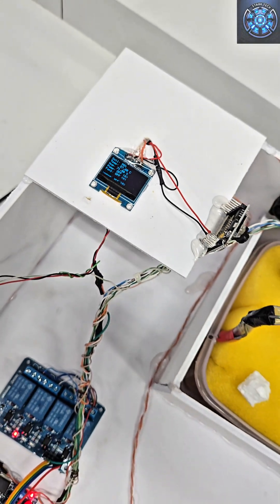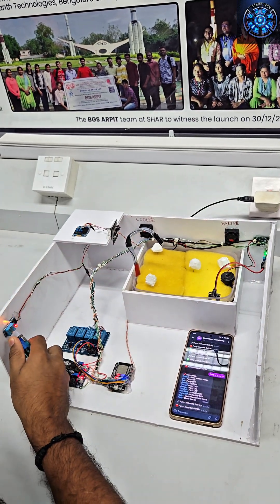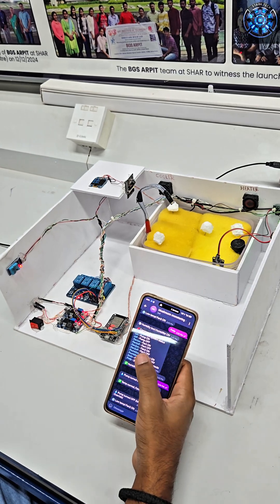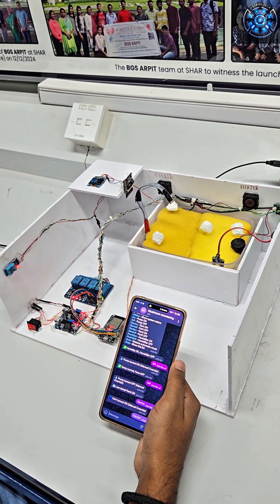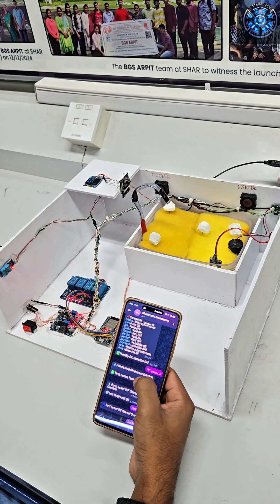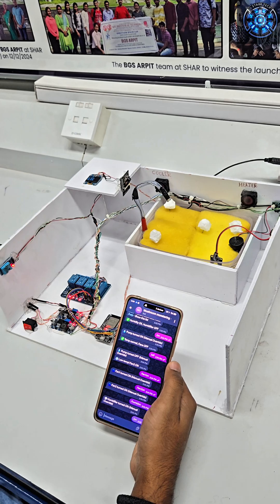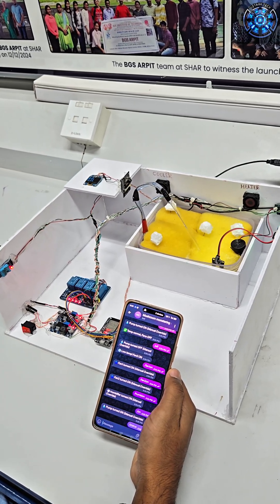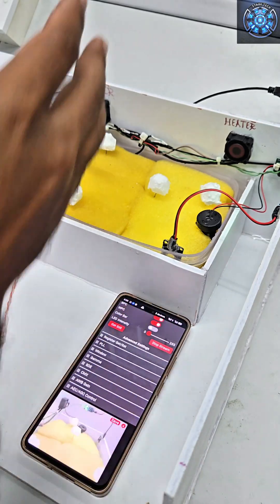SMART MUSHROOM MONITORING SYSTEM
🍄 Welcome to Stark Tech! Presenting our Smart Mushroom Monitoring System — the ultimate IoT solution for perfect mushroom growth!

1. ⚙️ Smart Control: Powered by ESP32, integrated with DHT11 (temp & humidity) and soil moisture sensors for real-time monitoring.

2. 🌬️ Automatic Environment Balance: Dual fans, water pump, and mist maker adjust temperature, humidity, and moisture automatically.

3. 🖥️ Live Data Display: OLED screen shows live readings of temperature, humidity & soil moisture.

4. 🎥 Remote Monitoring: ESP32-CAM provides live video streaming via Wi-Fi — monitor your farm anytime, anywhere.

5. 🌾 Manual & Auto Modes: Choose between full automation or manual control through your phone or system

How to make IoT based Smart Mushroom Monitoring system

How to control temperature and humidity using ESP32

How to make smart farming project using IoT

How to build an automatic mushroom farm system

How to monitor soil moisture using ESP32

How to make IoT agriculture project

How to make automatic climate control system for farming

How to make mushroom farm automation project

IoT based smart agriculture system using ESP32

ESP32 IoT project with sensors and OLED display

Smart mushroom monitoring using ESP32 CAM

IoT final year project for engineering students

Smart farming project using DHT11 and soil moisture sensor

How to connect ESP32 CAM for live monitoring

IoT project for agriculture monitoring and control.